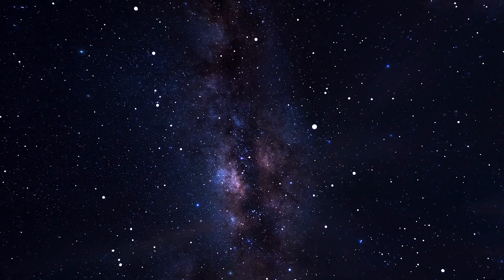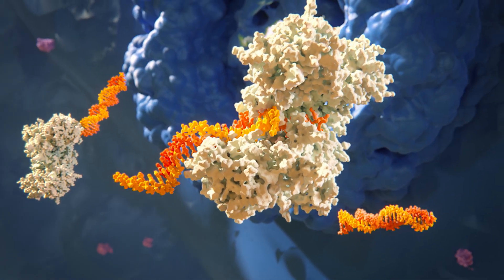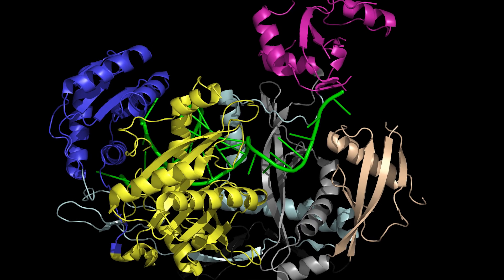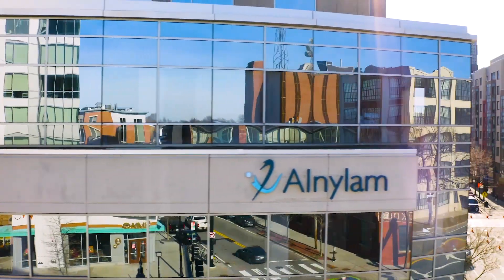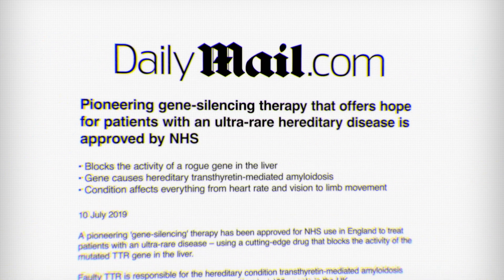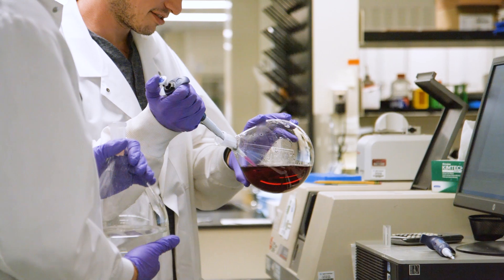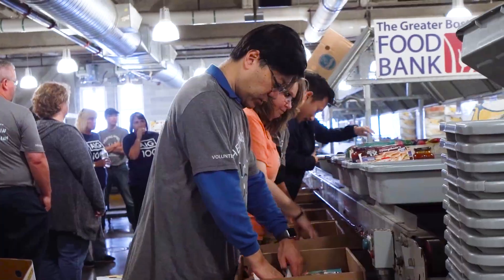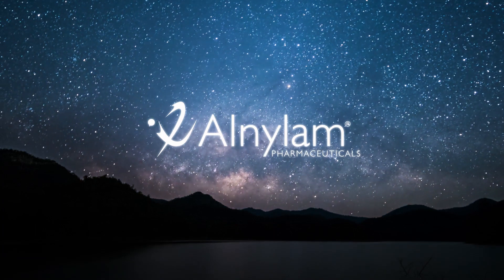Get to Know Alnylam - The Leader in RNAi Therapeutics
Alnylam has pioneered RNAi (RNA interference) therapeutics - an innovative class of medicines which silences the genes that cause or contribute to disease. We're a global and fast growing biopharmaceutical company driven to have a positive impact on the lives of people around the world both with our medicines and our actions outside of the lab.

ALN-CORP-OVV-JAN24